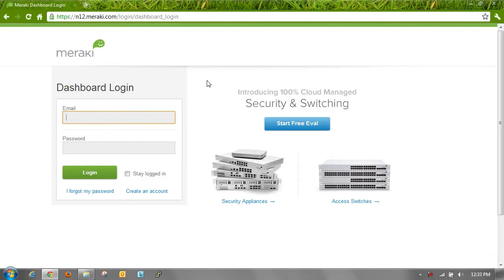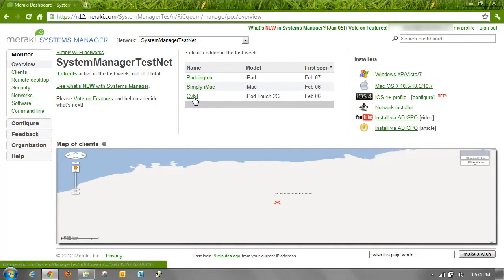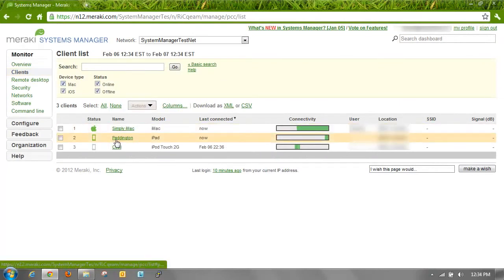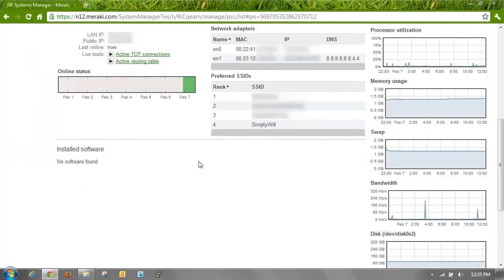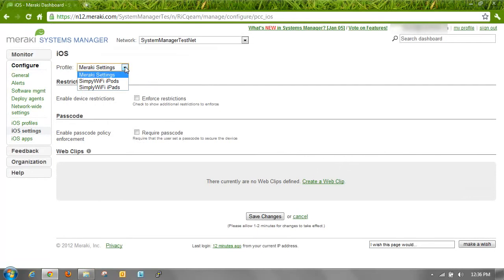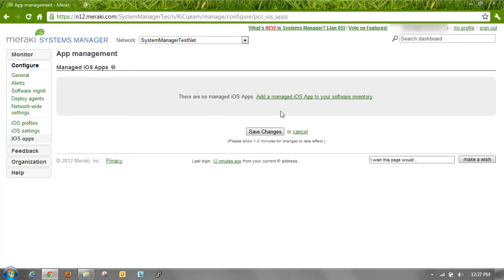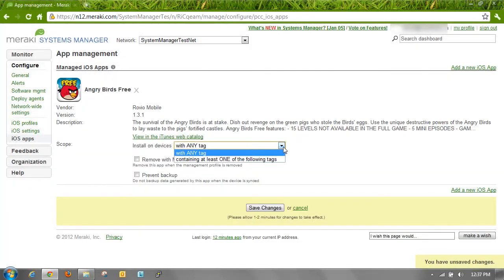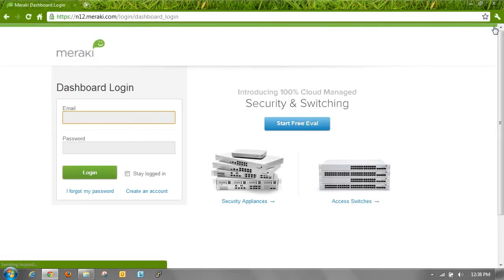Meraki Systems Manager